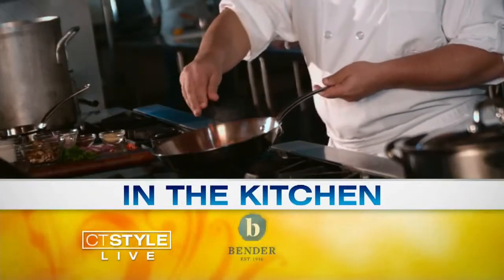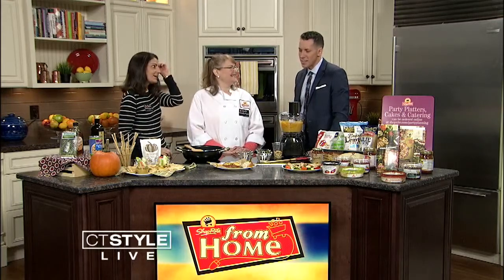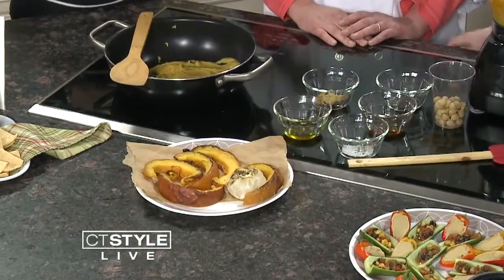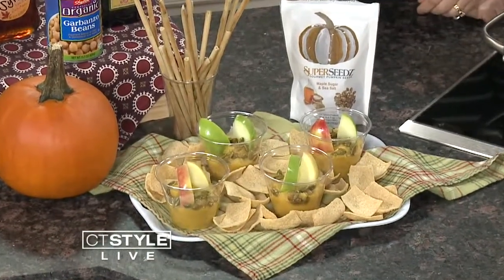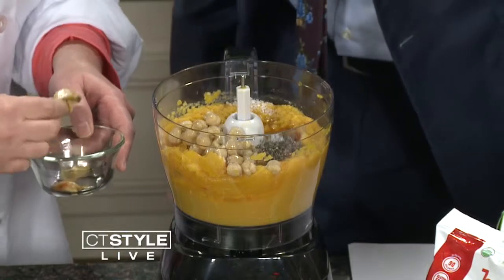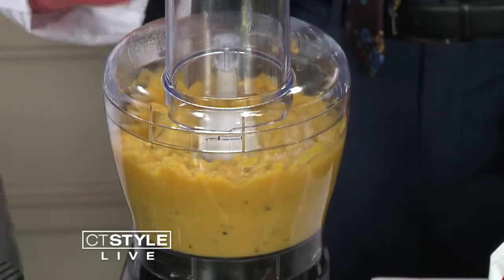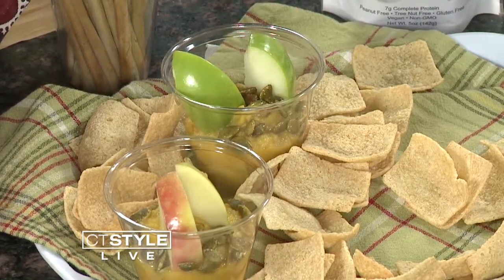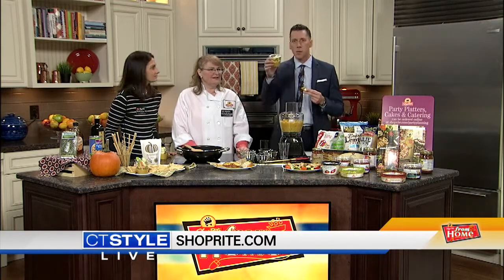ShopRite From Home Presents: Maple Pumpkin Dip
Click to see the simple recipe for the healthy tailgating alternative: Maple Pumpkin Dip!